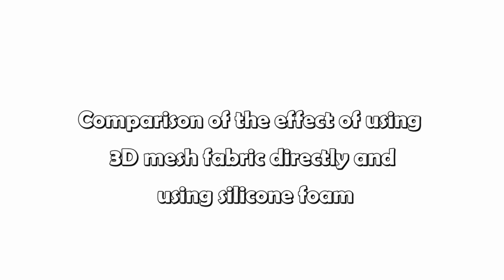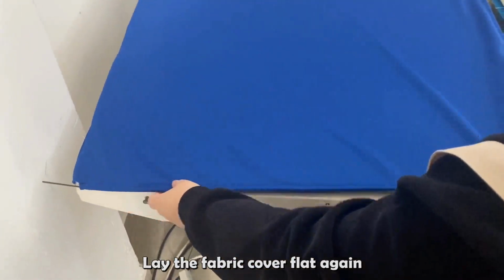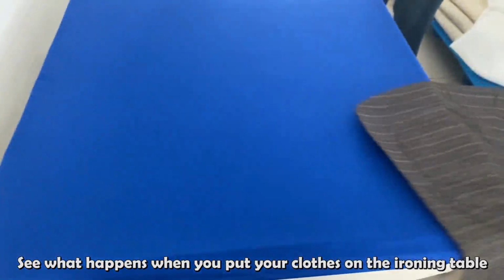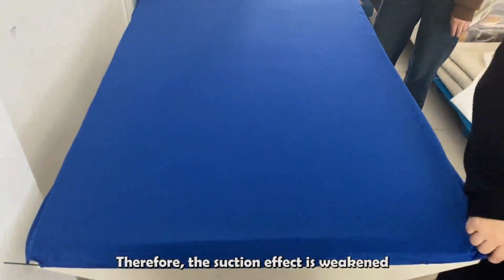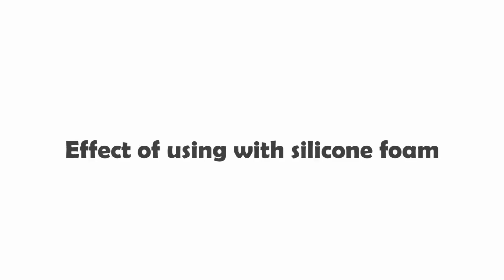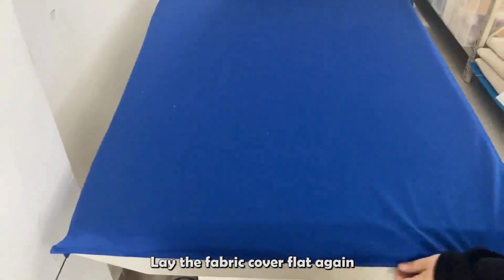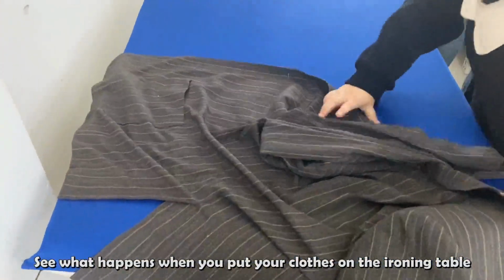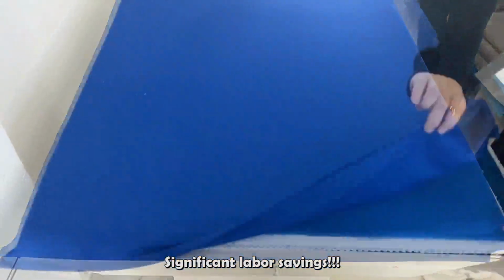Great Alternative For Ironing Tables And Steam Presses: 3D Spacer Fabrics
3D spacer fabric, also called 3D mesh fabric, serves as a soft padding for ironing tables and steam presses, offering a consistently smooth surface for effortless ironing. With excellent permeability, durable elasticity, and optimal steam and pressure distribution, it is a superior replacement for traditional silicone foam or polyester felt.

Specifications

✅ Standard Widths:
160 cm (10 mm thickness)
✅ Roll Lengths:
50m
40m
✅ Cut Piece Dimensions:
150×80 cm, 130×70 cm, 180×90 cm
✅ Weight:
550g/㎡
✅ HS Code:
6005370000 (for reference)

Package: Woven bags
Like 10mm X 1.6M X 40M per roll
G.W.: 38kg/roll
Packing dimension: 170cm X 75cm X 75cm

Key Features

✔ Exceptional Breathability – Offers the highest air permeability among padding materials, ensuring efficient moisture and steam diffusion.
✔ Energy-Efficient – Reduces the need for ironing table heating in many applications, lowering energy costs.
✔ Durable Elasticity – Maintains its shape and flexibility over extended use.
✔ Optimized Steam Diffusion – Enhances ironing performance by evenly dispersing steam.
✔ Superior Pressure Distribution – Provides consistent support for smooth, uniform ironing.
✔ High Heat Resistance – Withstands temperatures up to 200°C without deformation.
✔ Consistently Smooth Surface – Ensures effortless gliding and precision during ironing.
✔ Versatile Options – Available in a firm grade for underpressing and a soft grade for finishing.

Applications

Ironing Tables & Presses – Suitable for all ironing stages, including under pressing and final pressing.
Garment Factories – Ideal for factories producing casual clothing but less suitable for stiff garments like jeans and suits.

Why Choose Our 3D Spacer Fabric?

Industry-Leading Breathability – Outperforms traditional foam and felt in airflow and steam diffusion.
Long-Lasting Durability – Maintains elasticity and shape even under high temperatures.
Versatile Application – Compatible with various ironing tables and presses.
Energy Efficiency – Helps reduce power consumption by minimizing the need for table heating.

Upgrade your ironing system with our premium 3D Spacer Fabric and experience enhanced performance, durability, and efficiency.

SHENZHEN DEER HUNTER NEW TECHNOLOGY CO.,LTD.

Configuration in this video

Top layer - Polyester fabric cover
Middle layer - Open cell silicone foam
Bottom layer - 3D mesh fabric